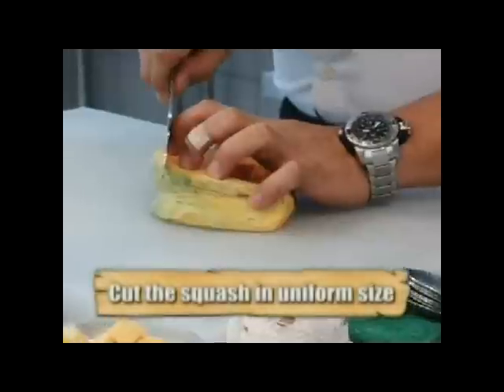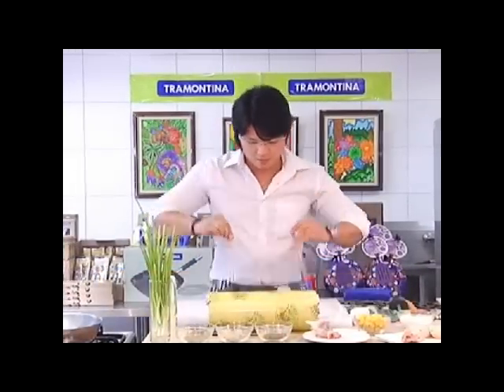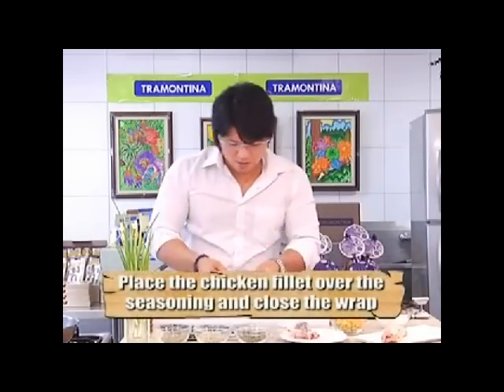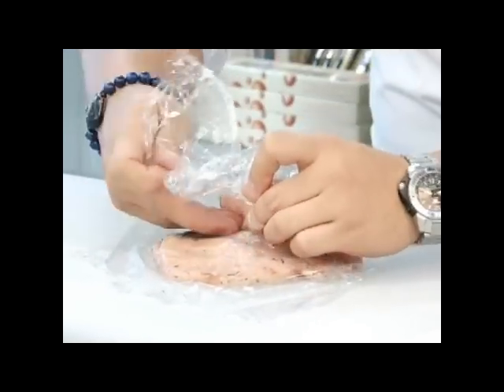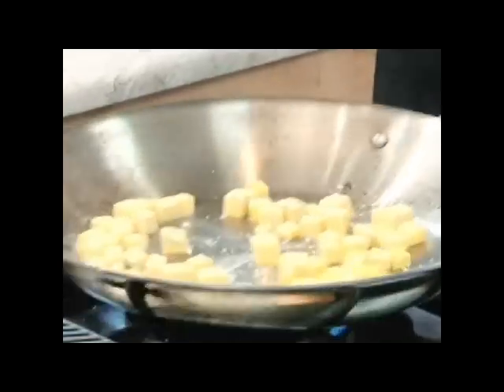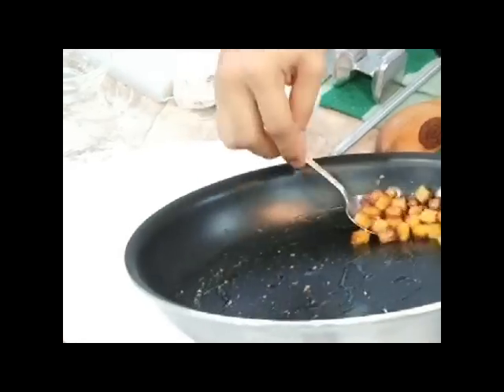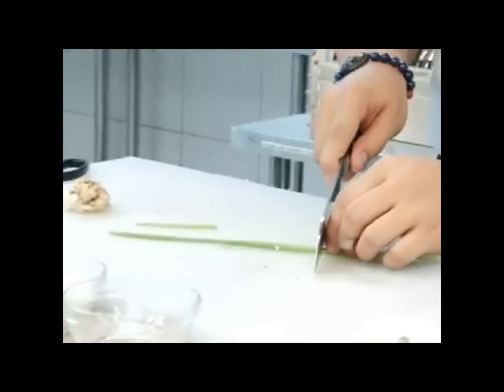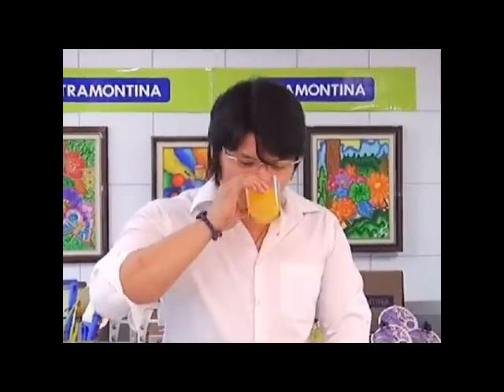chef mark uy Studio Show.avi